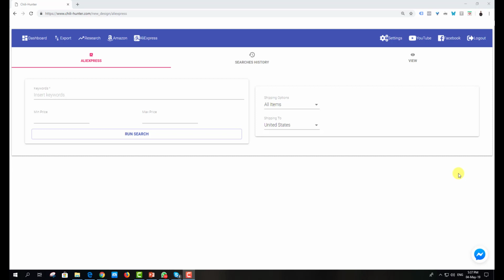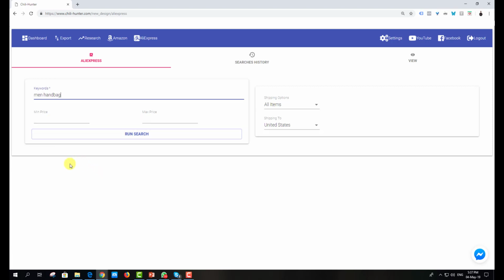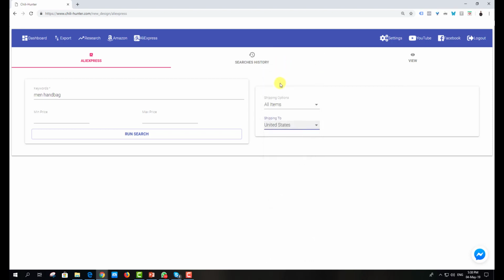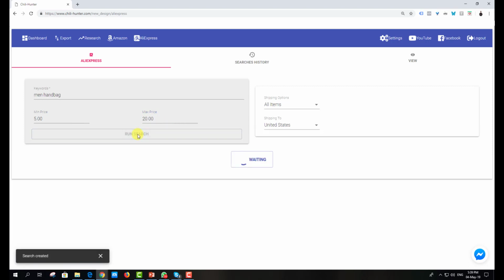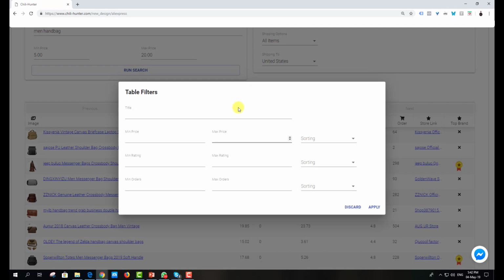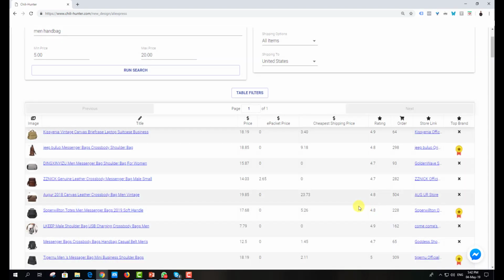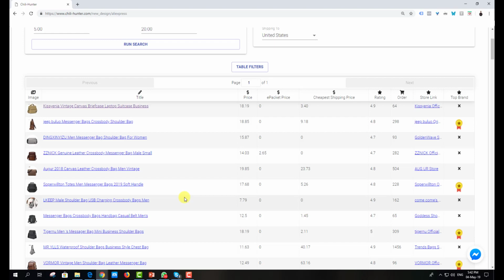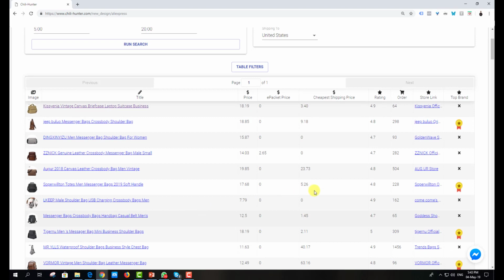*NEW* Dropshipping from Aliexpress to eBay Market Research | Chili-Hunter eBay Dropshipping Tool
Do you want to discover best niches & profitable products to sell on eBay ?

What we offer:
* Find the best products to sell on eBay.
* Automatic bulk scanner - let Chili-Hunter find the best products while you sleep !
* Quickly analyze eBay categories to find the hottest products.
* Trends locator & Niche research.
* Smart VERO protection.
* Optimize your store.
* Prevent other sellers scanning your eBay account.
* Spy on your competitors and copy their most profitable products.
* Automatic integration with repricing tools.
* Many more hacks & features for professional eBay sellers.

chili hunter شرح
chili hunter review
ebay dropshipping 2019
ebay market research software
ebay market research tools
dropshipping market research
dropshipping product research
ebay dropshipping tutorial guide
ebay dropshipping automation
dropshipping from aliexpress to ebay
dropshipping from amazon to ebay